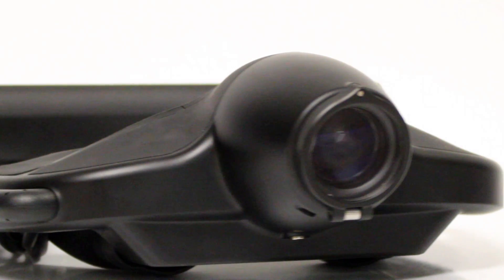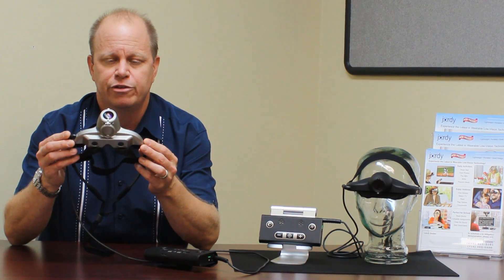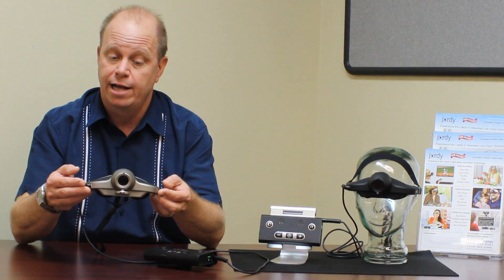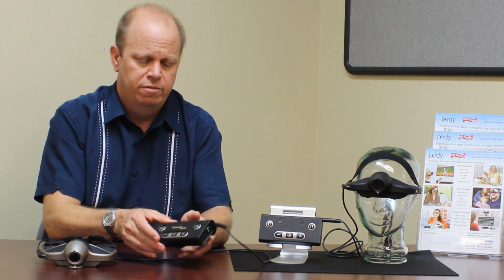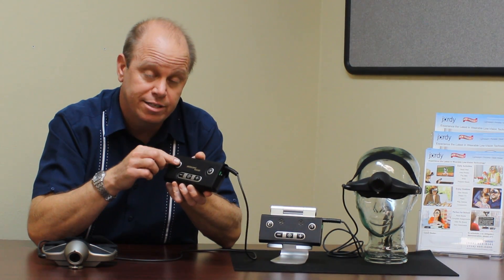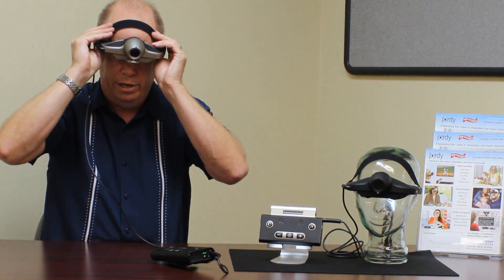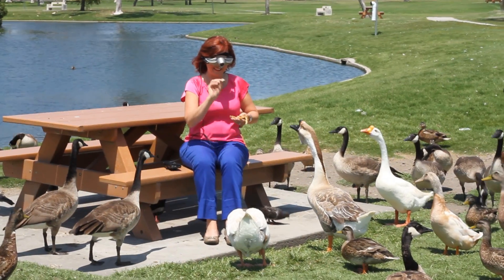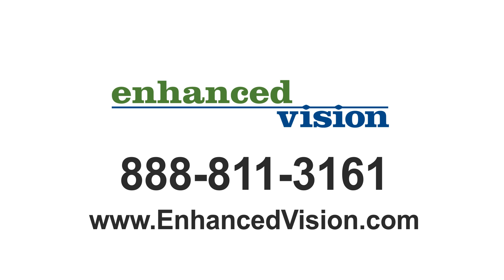Introducing Jordy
Jordy - The latest in wearable low vision technology.